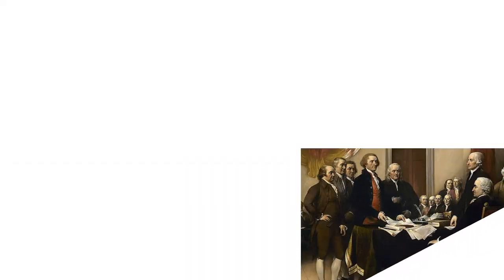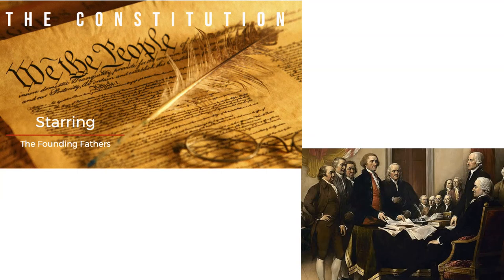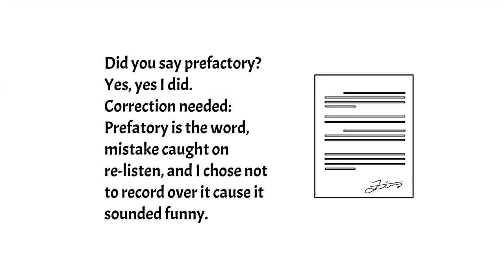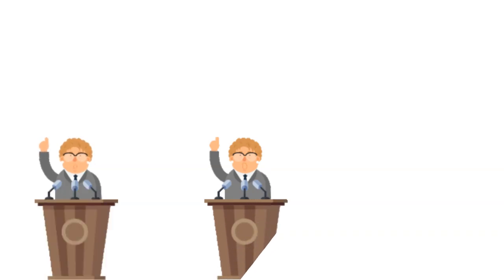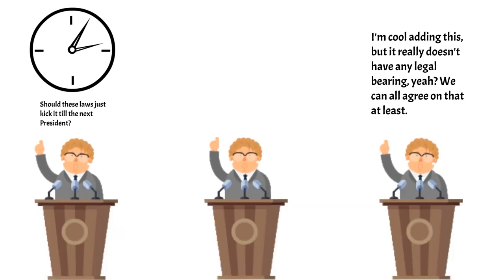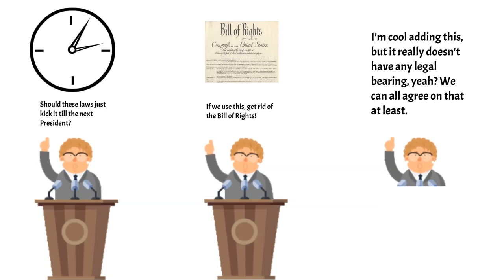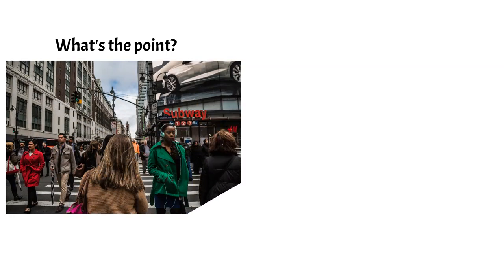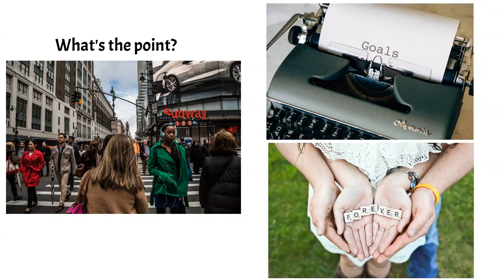US Constitution The Preamble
This is the first part of a multi-part series that I'll complete. From beginning to the end of the Constitution of the United States. Some caution, I'm not a lawyer, not a cop, or a judge, or political officer. I'm just some guy reading through the pages.